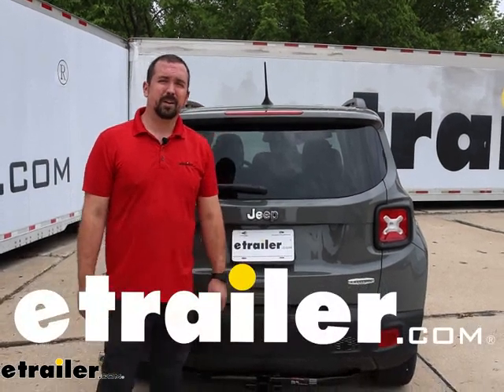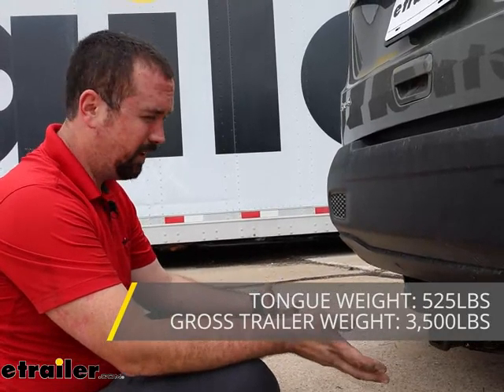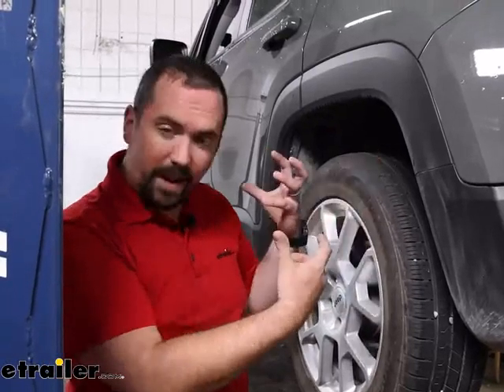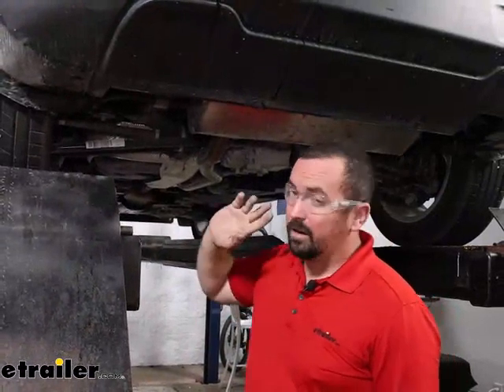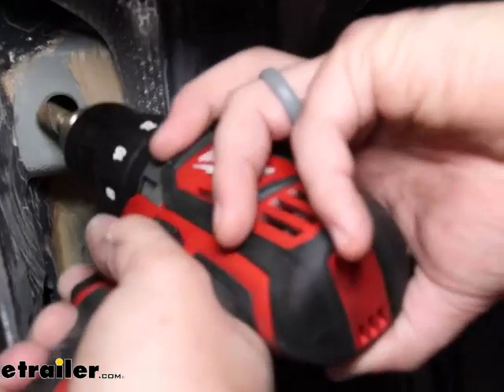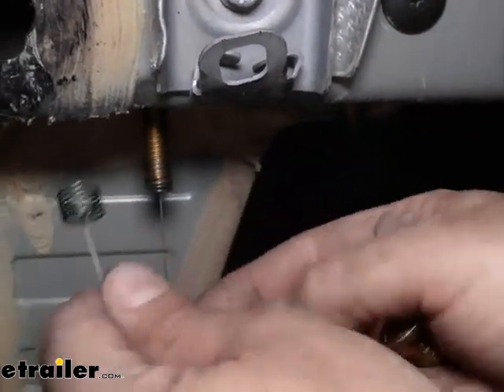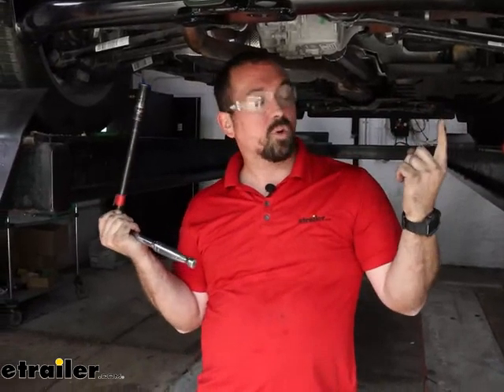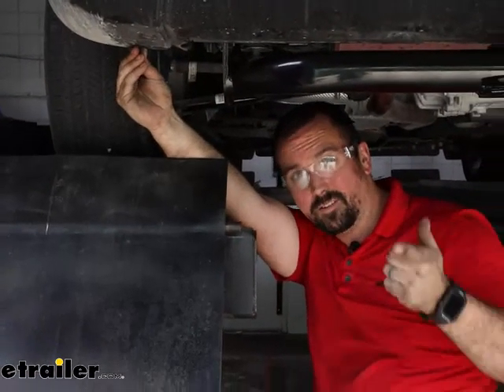etrailer | DIY 2022 Jeep Renegade Installation for the Curt Trailer Hitch Receiver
Hello, neighbors, it's Brad here at etrailer, and today we're taking a look at installing the Curt Trailer Hitch Receiver on a 2022 Jeep Renegade.  Now this is what your hitch is gonna look like when it's installed, and it is an exposed cross tube, meaning you are gonna see the entire hitch, or at least the main part of it.  It does bolt up in the frame, but you will see most of it.  Now, not to worry, though, it gives it kind of a neat look on a Jeep, a little bit more utility.  And speaking of utility, it's a two inch by two inch receiver tube opening, which is really great.  You're gonna have a ton of different accessories you can pick for this, whether it be a ball mount, a bike rack, or a cargo carrier.

And all of those accessories are gonna stay in place with a 5/8 pin and clip.  Now the hitch does not come with the pin and clip.  A lot of your accessories will come with one.  So that's something to look out for when you're choosing accessories.  And if you wanna pick up a locking version, we have those available as well, which I think is really nice, because you can leave your accessory on the back of the vehicle, locked in place, and not have to worry about someone walking away with it.

And we have a plate style safety chain loop here, so your standard S hook, or even a larger clevis style, should work just fine on here, and that's gonna be nice if you're pulling a trailer.  And speaking of that, you're gonna want to adhere to the weight capacities of the hitch.  And this one has a gross trailer weight rating of 3,500 pounds, and that's gonna be the weight of the trailer plus the accessories loaded up.  It also has a tongue weight rating of 525 pounds, which is gonna be the downward pressure that's put on the inside of the receiver tube opening.  And that's gonna be a lot of your suspended accessories, like your cargo carriers, your bike racks.

And at 525, that's gonna be decent.  You'll be able to load up a four bike bike rack pretty well full, and not have to worry about overloading it.  So I will recommend taking a look at the vehicle's owner's manual to see what it's capable of towing, and then compare that with the hitch numbers, as well as all of your towing accessories.  Make sure you're not overloading any of them, and that way you stay safe.  A few quick measurements.

From the center of the hitch pin hole to the furthest point of the rear fascia, we're looking right at about five inches, and that's gonna be important for some of your folding accessories, like your cargo carrier or bike racks in the stowed position, they can get pretty close to the rear fascia, sometimes not even fold up.  So take a look at that when choosing accessories.  It's also important when choosing a ball mount as well.  That way you can make sure that it's far enough out so your coupler's not hitting when you're trying to hook up your trailer.  And speaking of that, we're gonna check our ground clearance, and this one's pretty low at 10 inches.  So if you're picking up a ball mount, you can determine whether you need a rise or a drop by taking that measurement and comparing it with a coupler on your trailer.  Now something keep in mind with that low ground clearance is any of your suspended accessories, like those cargo carrier bike racks, it's gonna extend past the vehicle.  So as you go up an incline, they're gonna wanna tilt towards the ground.  So it's definitely something you wanna keep in mind when you have it loaded up, and you're going up an incline, or on some rocky or rough terrain.  As far as the installation goes, this one isn't horrible.  It can be a little bit tricky.  There's gonna be some drilling out of a hole in the frame rail that's gonna enlarge that to get your hardware in place, and you are gonna have to bend back some heat shields.  Overall, it's not horrible.  I'm gonna walk you through every single step to make sure you get it installed.  This will probably take, I would say maybe two hours, give or take, and you probably wanna have an extra set of hands to really get it raised up, and get that hardware in place.  So let's take a look at it so you can get your hitch installed.  Now, beginner installation, we're gonna go to each of the fender liners, and we're gonna loosen that up, not completely remove it, but be able to move it out of the way, because we have bolts that go into the side of the frame.  It's gonna get kind of tricky to get that hardware in unless we move this out.  That's pretty easy.  There's gonna be some Phillips head screws, as well as some 10 millimeters.  So I do recommend having a small ratchet with a bit, or a very small ratchet that may have,